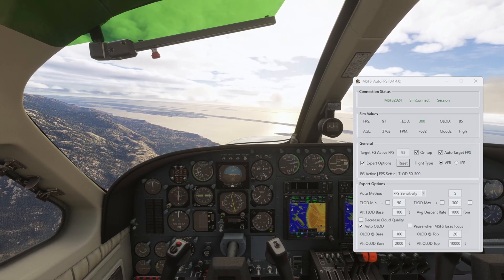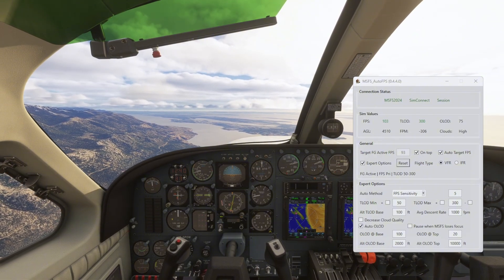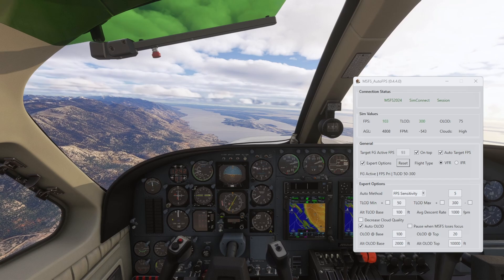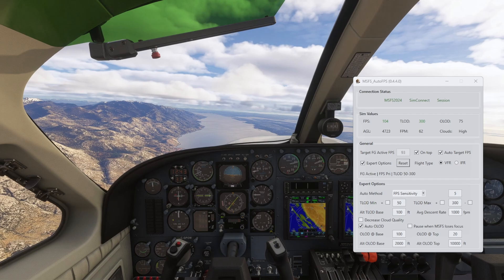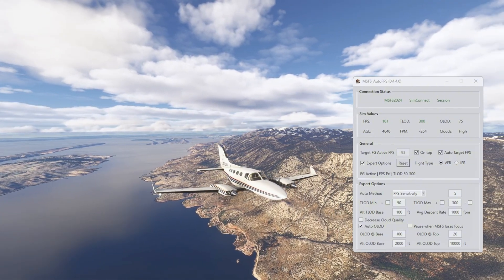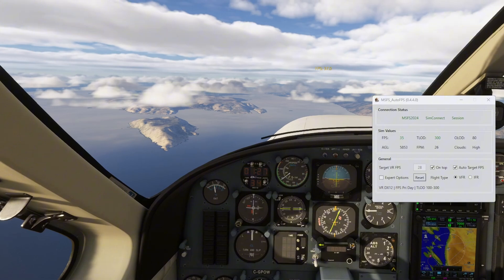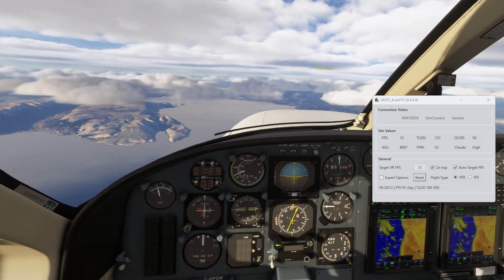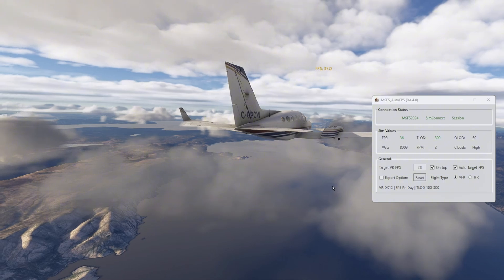Autofps for MSFS2024 - Great performance boost in VR as in 2D mode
AutoFPS for Microsoft Flight Simulator 2024 dynamically adjusts graphics settings to maintain smooth performance. It ensures optimal visuals without stutters, crucial for immersive, realistic flying experiences.

My system:
HP Reverb G2 V2
i7-11700F @ 2.50GHz
Nvidia MSI 3080
32 Gb Ram